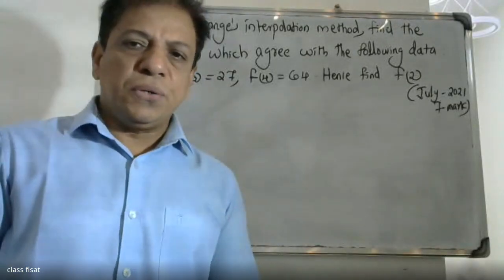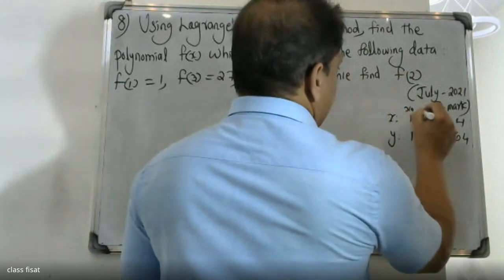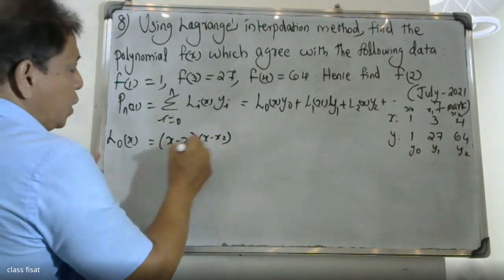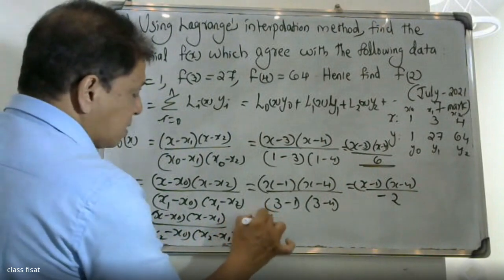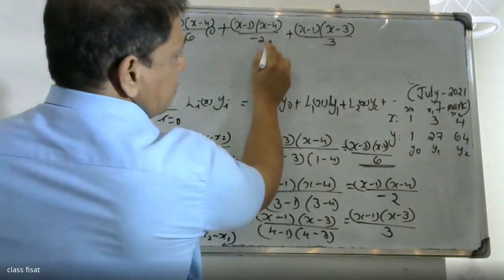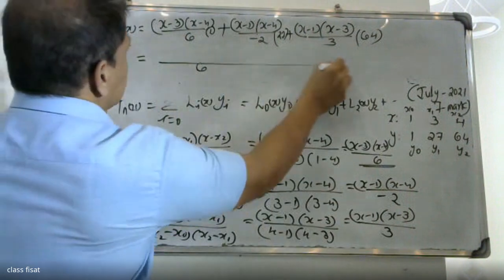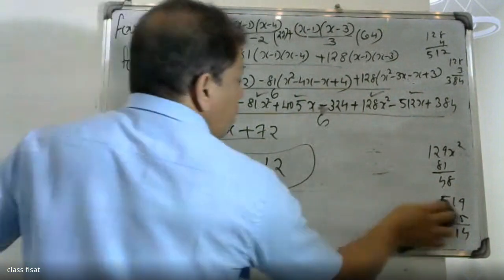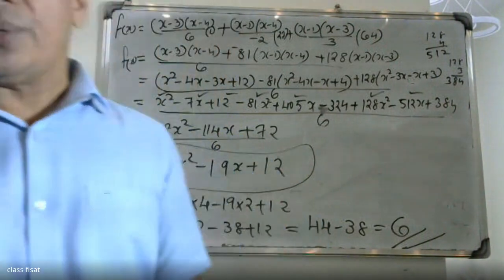UNIVERSITY QUESTION- 8 | MODULE 4 | NUMERICAL METHODS- I MAT 202& 204| 2019 SCHEME| B.TECH KTU